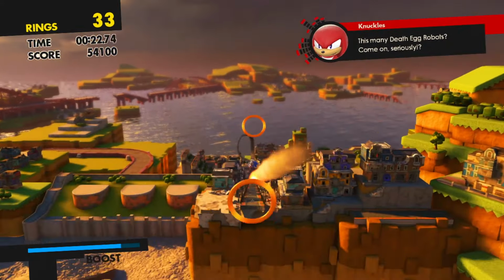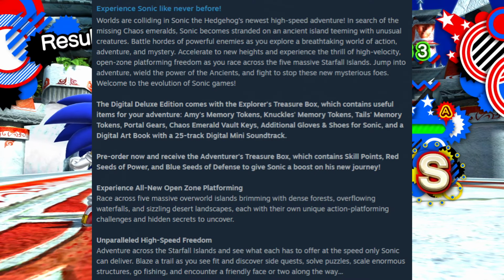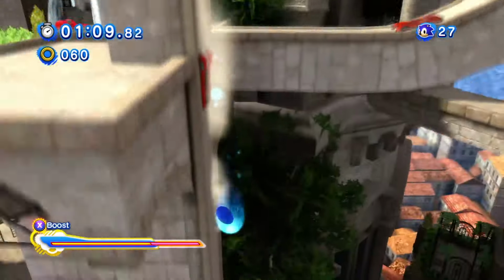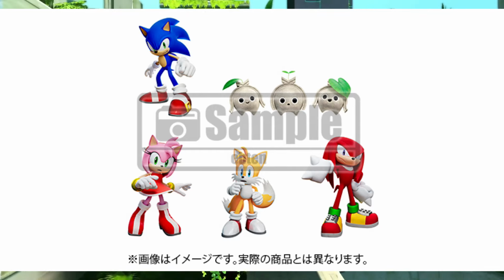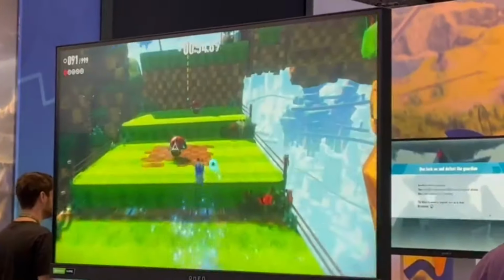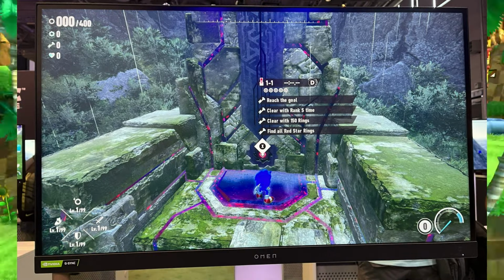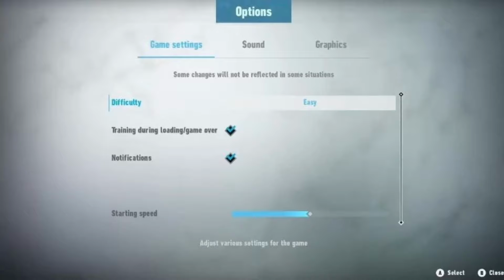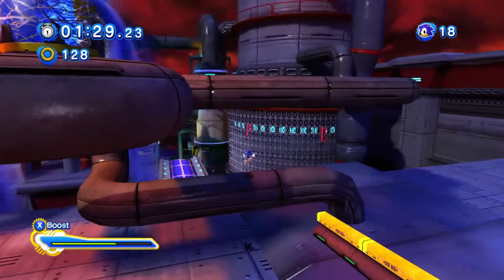Sonic Frontiers FULL Cyberspace Stage Gameplay Demo, Cutscene Footage, 5 Islands, Customisation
What's up people, in today's video, we take a look at a BUNCH of Sonic Frontiers news, images and gameplay!